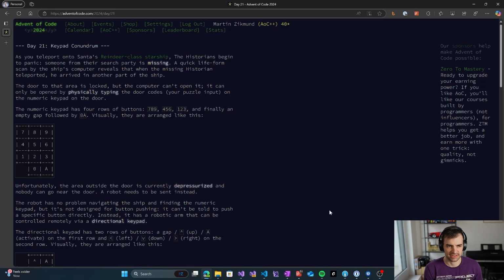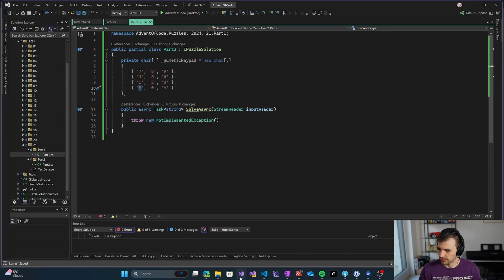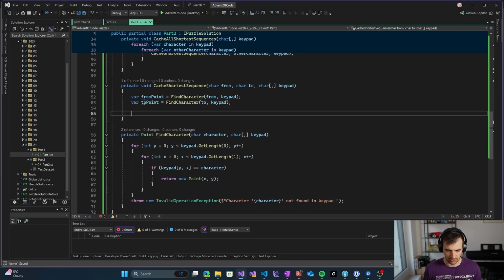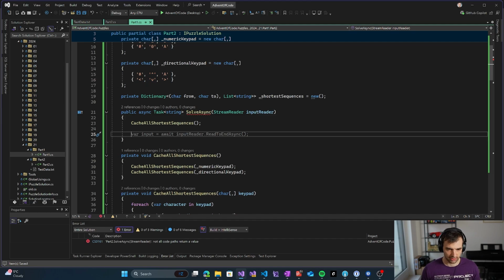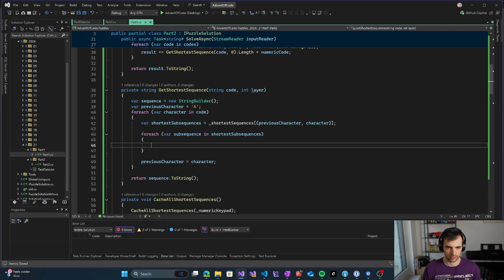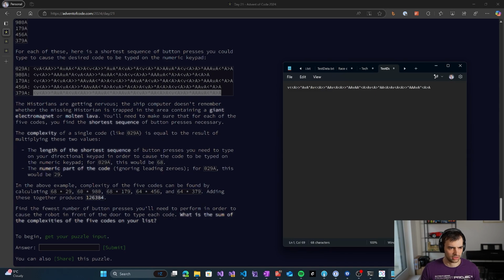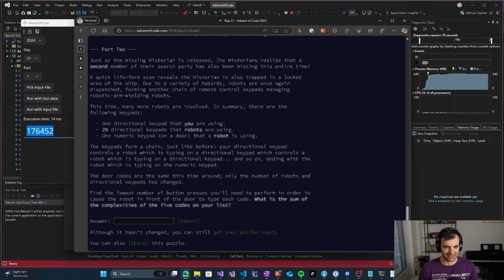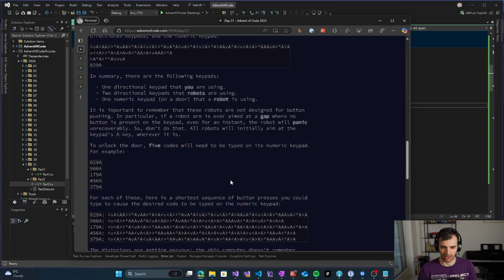Advent of Code 2024 Day 21: Keypad Conundrum in C# ✅✅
Recursive keypads are really hard to think about!

Contents:
0:00 - Intro
0:15 - Part 1
2:50 - Solving part 1
37:00 - Part 2
37:30 - Solving part 2
42:50 - Summary